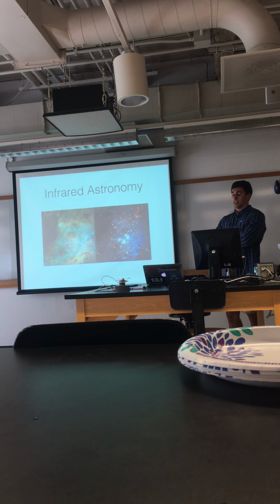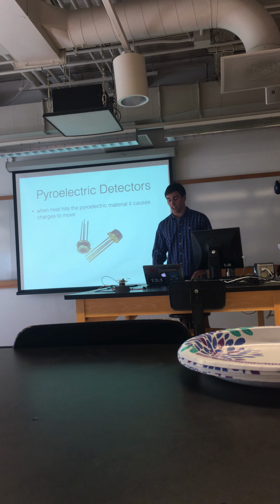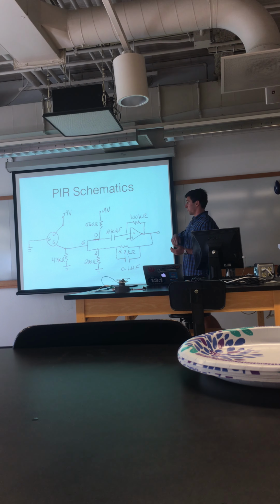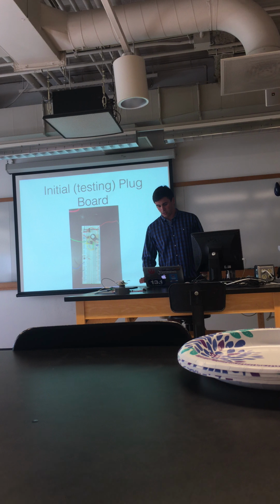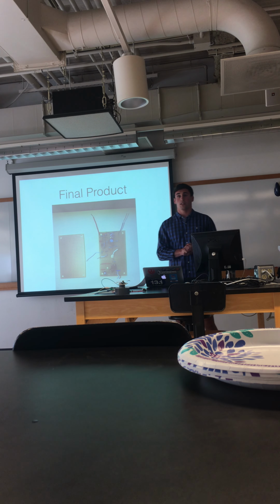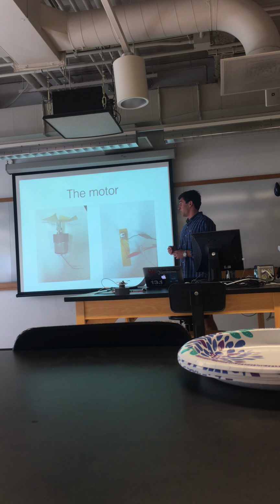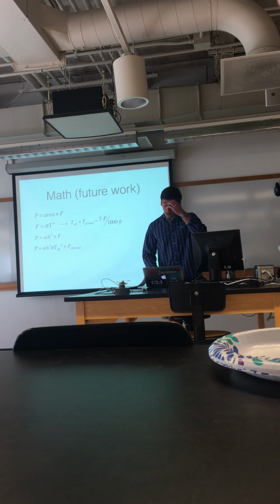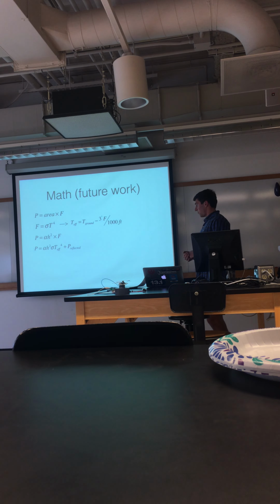Robbie Capstone Project